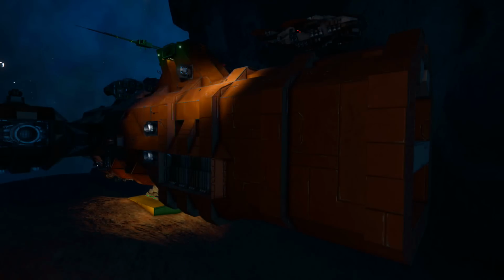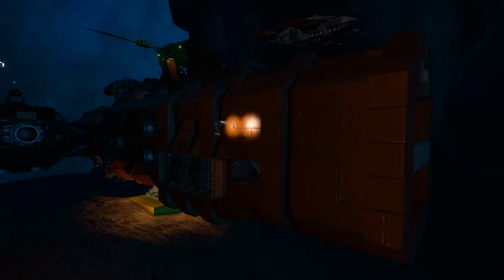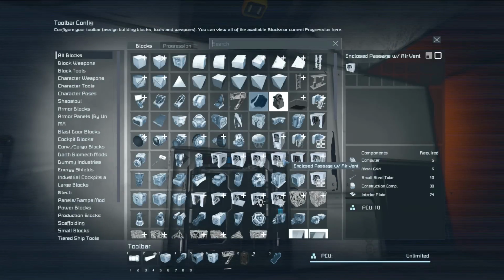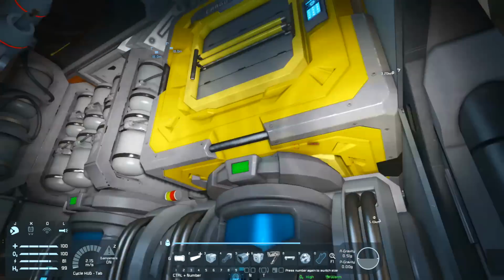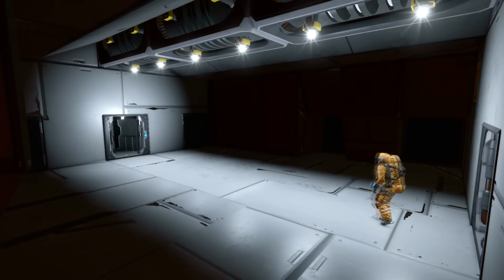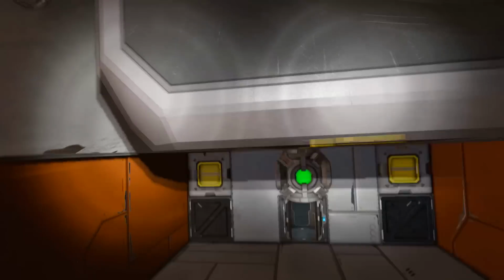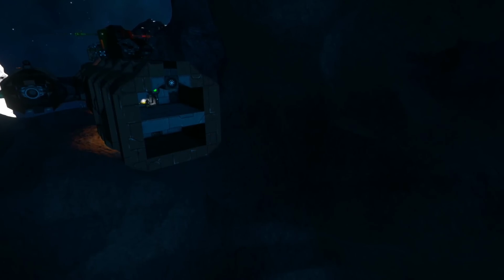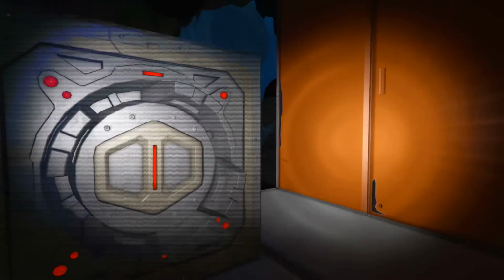SESS - Episode 19 : Phantoms [HD]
Season Four
Episode Nineteen : Phantoms

THIS EPISODE:
Following Rabenschild's departure, I was still in the mood for building and accomplished a few minor tasks.  It's while I prepare for the building of the final portion of the main ship that I begin hearing odd noises.  Maybe the ghosts of the AI pilots that attacked?

There's a short time-lapse of me grinding away the wrecks that once surrounded the asteroid and the revealing of my plans for the bow.

SERIES OVERVIEW:
ALL settings, except welding and grinding (which are 2X), are 3X realistic because of the length of
"realistic time" required to process some ores and components.

Meteor showers will remain enabled in relation to the environment since a planet with an atmosphere would typically eliminate that threat.

Also, spiders and wolves are enabled.

I have disabled the "Unknown Signals" mostly because I think they are nothing more than a simple
attempt to rejuvenate game and they provide nothing more than clutter and silly costumes.

Most cinematic and spectator scenes are typically recorded by a second PC connected to either the integrated (Steam) or a dedicated multiplayer server.

Unless otherwise stated here or in the video, all music is from Keen Software House's Space

Engineers game directory.

Frozen Nebula
Chuunimanu

[EEM] Exploration Enhancement Mod v.2.8
[MGE]LeonserGT

Eyes Just Got Clearer
Dr. Novikov

Better Edges
Eikester

Armor Slabs Extensions
Ollield

[MWI]Telion - Anti-Fighter Turret(Gen2)
Mexpex

Easy Inventory
DraygoKorvan

Shaostoul - Catwalks
Shaostoul

Smart Turrets
Zkillerproxy

Rotary Airlock
Nukeguard

Energy Shields
[XpL] Cython's Workshop

Tiered Ship Tools
Nukeguard, K4tniss, Xero, rexxar

Ladder - climbable!